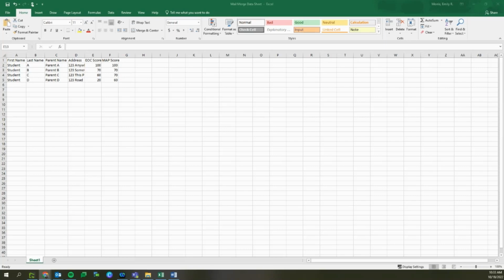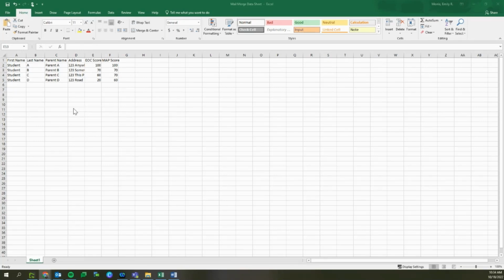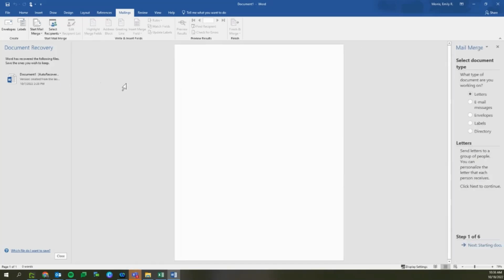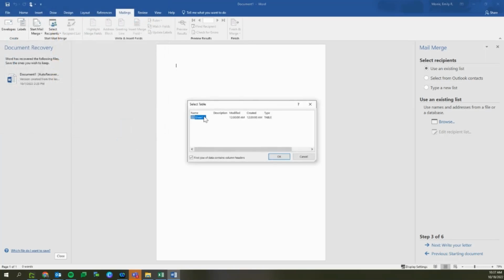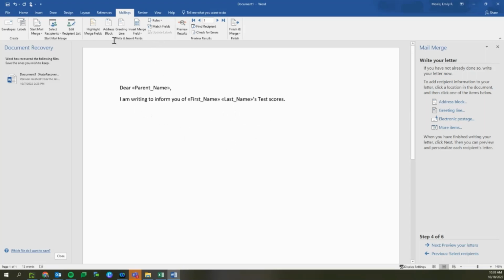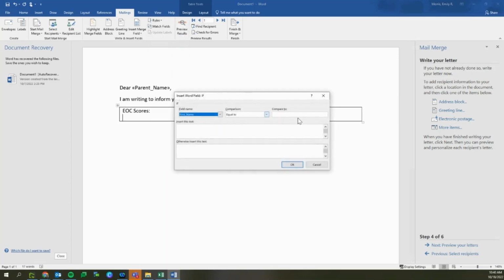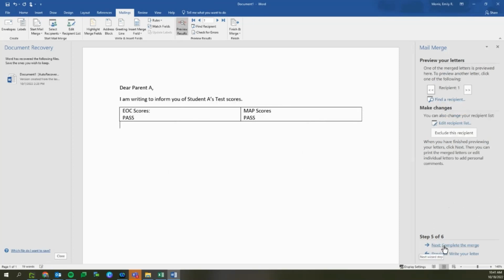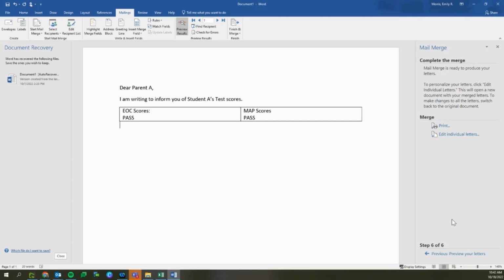Microsoft Tips- Mail Merge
Learn how to create personalized letters, emails, labels and more with Microsoft Mail Merge!